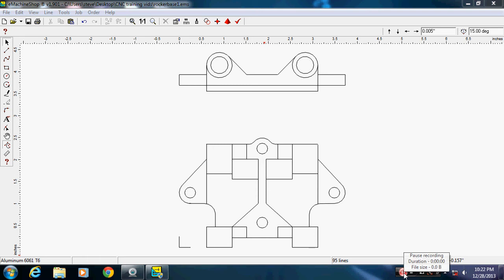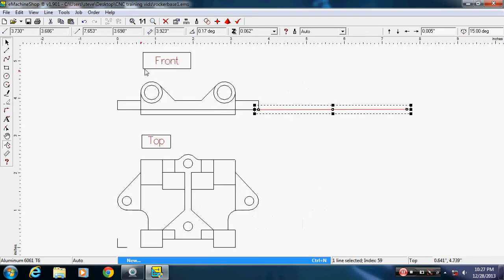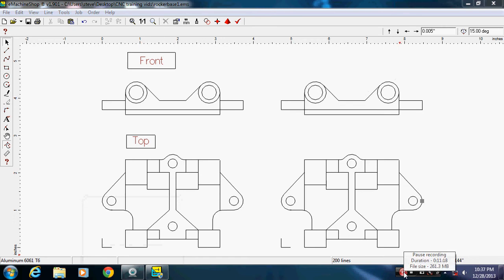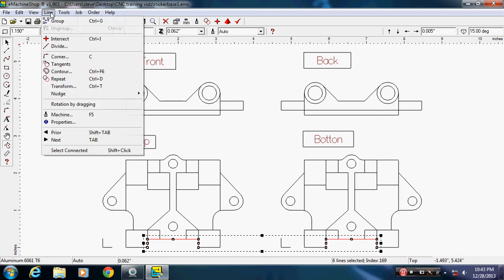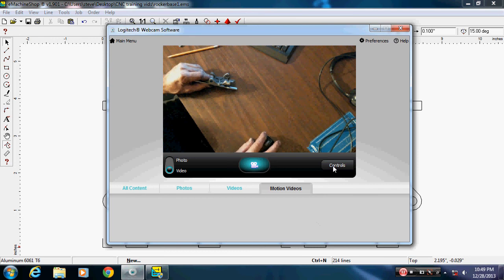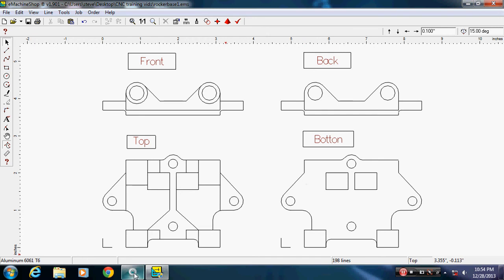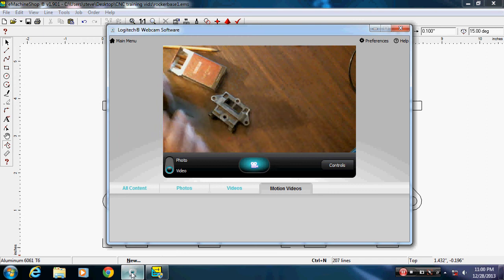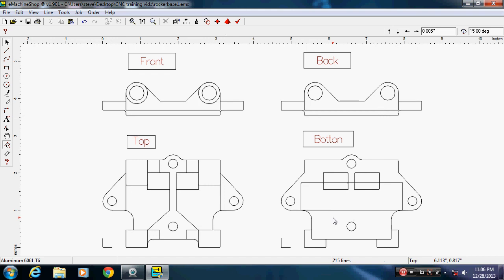cnc from sketch to part the way I do it 11